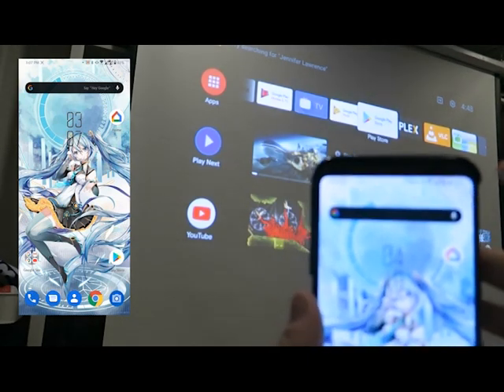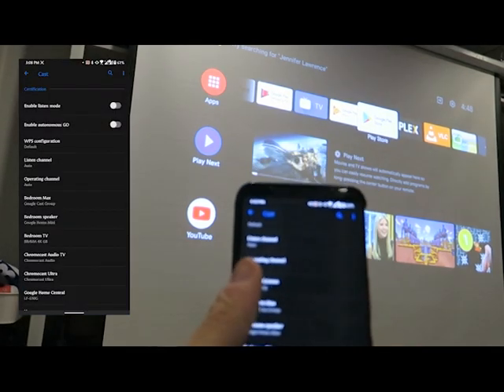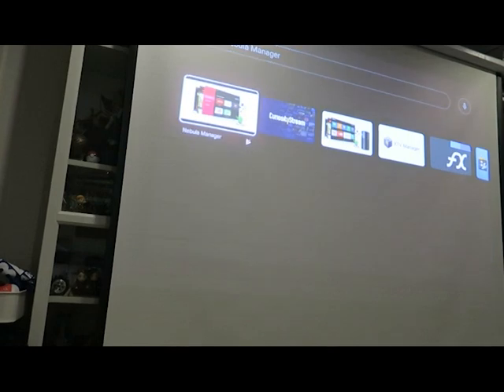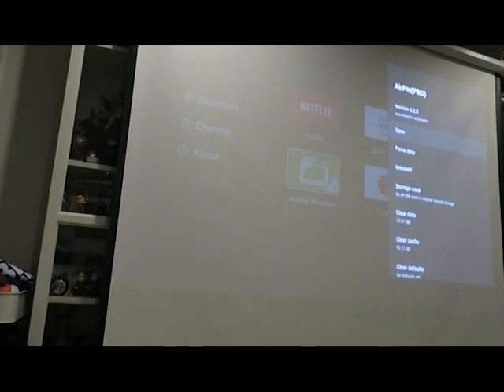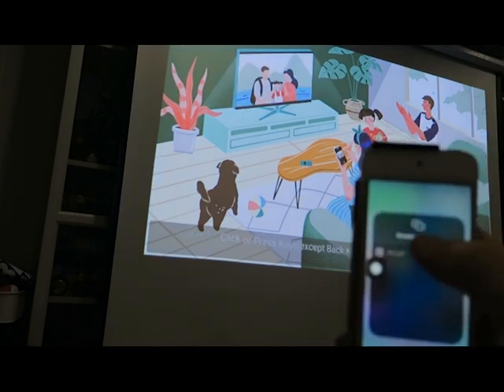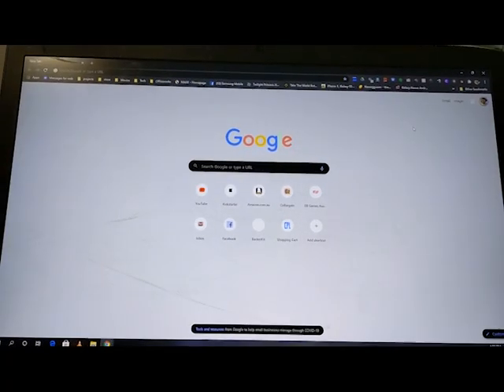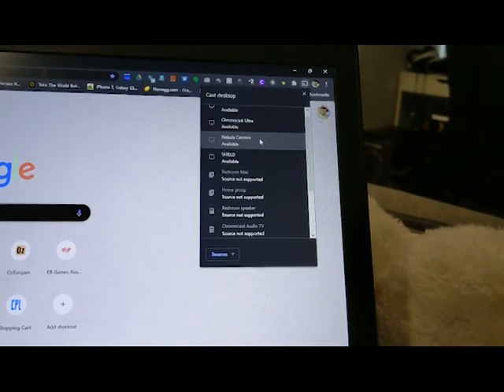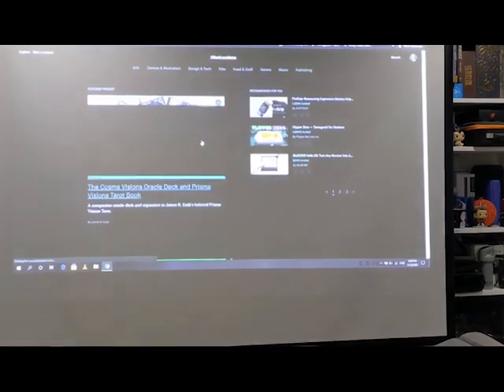Anker Nebula Cosmos Quick Tips - Screen Mirroring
For those who are planning to own a Anker Nebula Cosmos, or already have one, here are some quick tips for the device as it can screen mirror all Windows, Mac, Android and iOS easily using Google Cast (For Windows and Android) and AirPlay (For Mac and iOS). I do not own a Mac Device, so those instructions are not included in this video.

My Upcoming review of the Nebula Cosmos is soon.

More Tech videos are in the works including discussions and more unboxing videos. Theres also a bunch of gameplay footage which I play through games and streaming on Twitch.tv/JonoRay33

00:00 Screen Sharing on Android
00:38 Screen Sharing on iOS AirPlay Setup and Demo
2:13 Screen Sharing on Windows OS
2:55 Like and Subscribe!